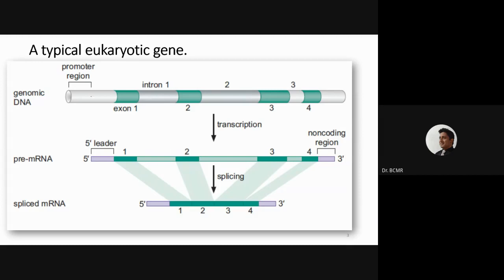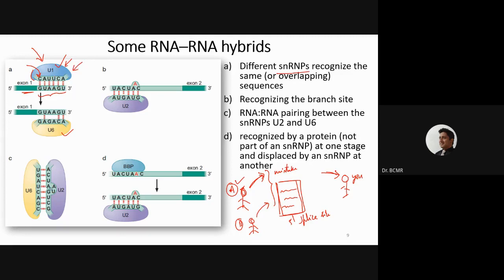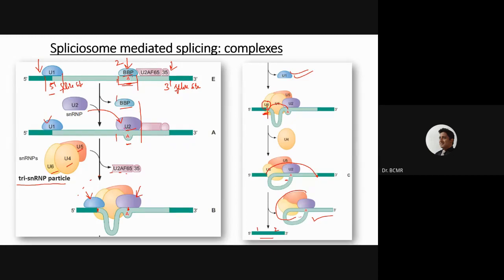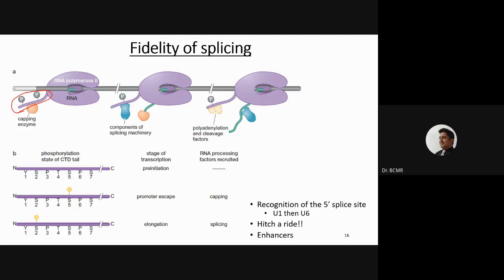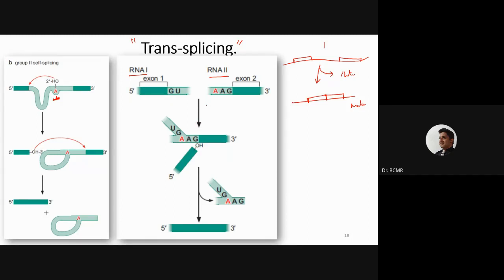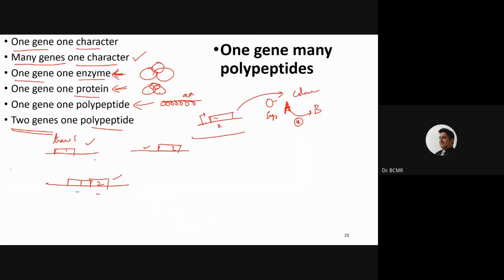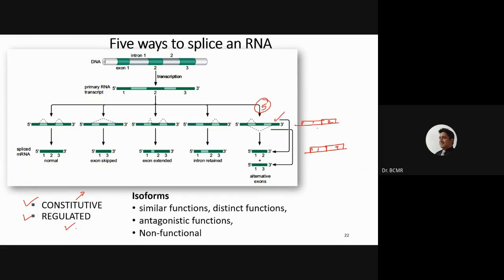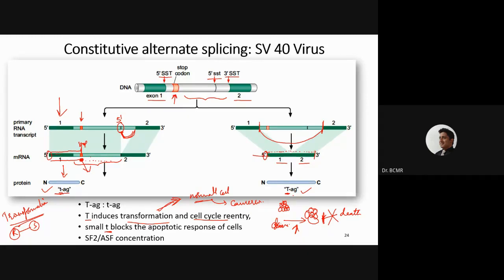MolGen 37 RNA splicing 2 2021 05 06 at 01 38 GMT 7